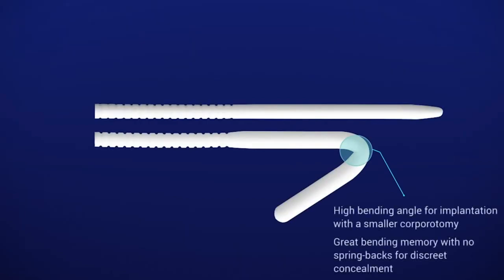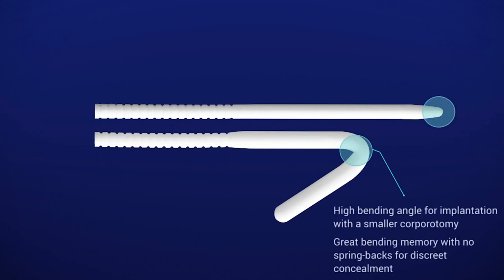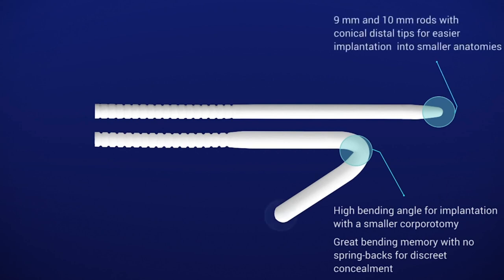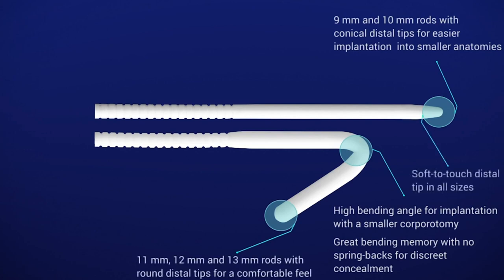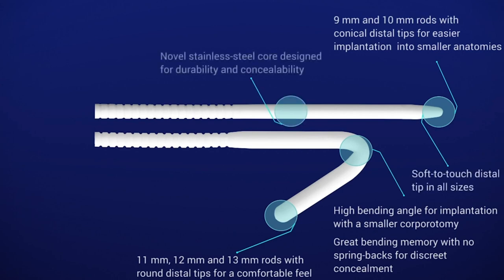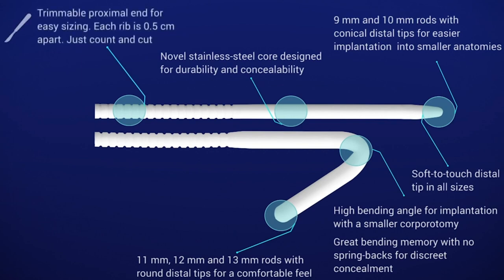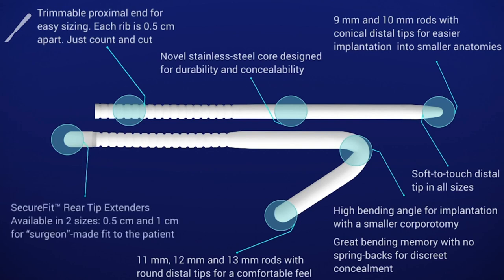Rigi10™ Features and Benefits at a Glance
Our commitment is to deliver high-quality and innovative urology products. Rigi10™ Malleable Penile Prosthesis offers great benefits. We invite you to take a closer look at this New Malleable Penile Prosthesis.

To learn more about Rigicon and our innovative prosthetic urology portfolio